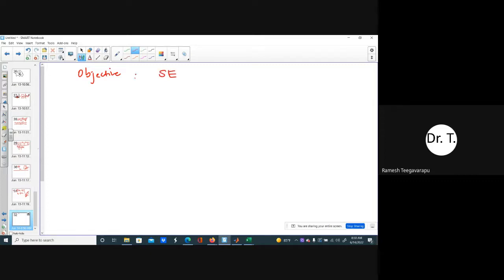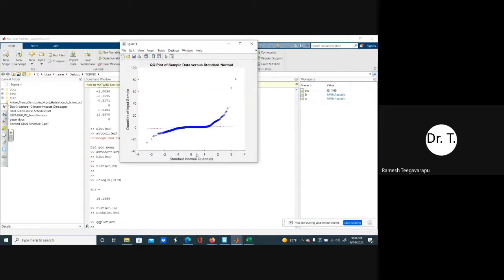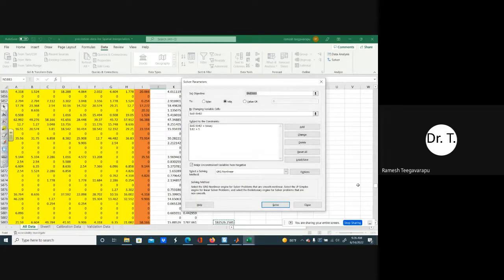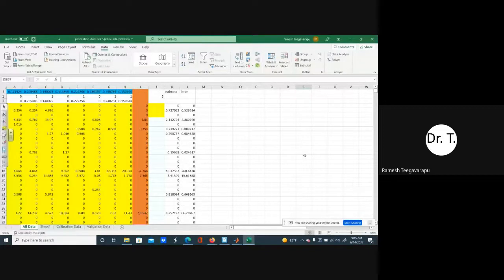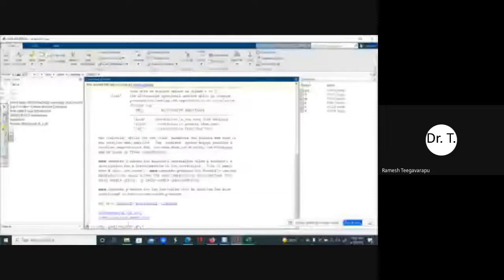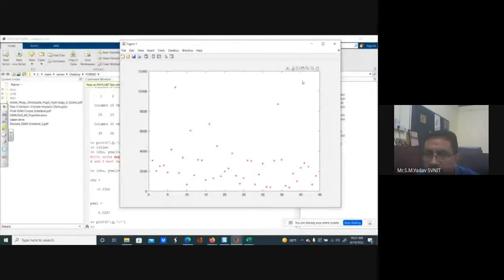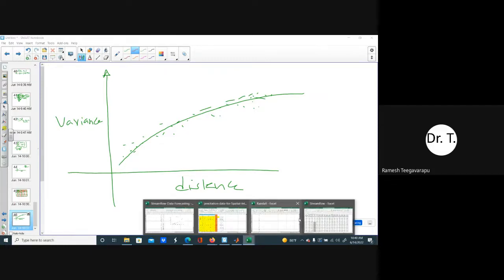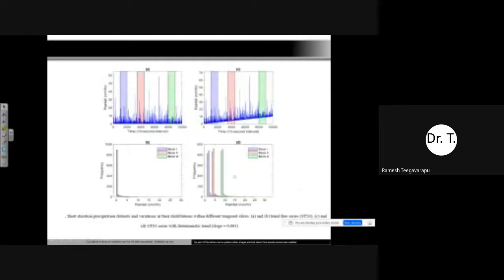Spatial and statistical analysis, Day 2, Session 3, 14/06/2022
This session is a hands-on session on estimation model of missing rainfall data conducted by Dr. Ramesh Teegavarapu. Developed model in prior hands-on session is checked whether it is good for rainfall estimation or not. For checking the performance of model, scatter plot is used. Performance indices such as R2, NSEC, RMSE etc are discussed. Analysis on residual values are done by doing autocorrelation, normalizing the errors and finding probability distribution. Estimation of missing rainfall is done using solver tool in MS Excel. He also demonstrated application of Artificial Neural Network using MS Excel. Monthly rainfall data of Ahmedabad is taken to check the autocorrelation and effect of climate change on the time series using MATALB. Then division of timeseries in different temporal blocks is done to check the properties of data which is divided. Statistical properties and probability functions are checked.